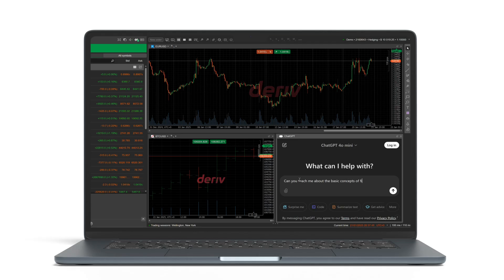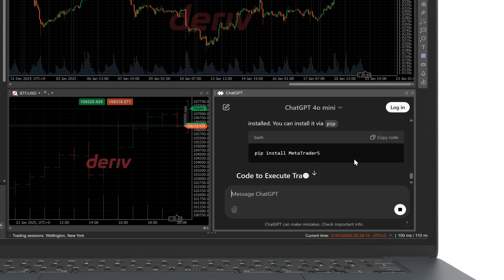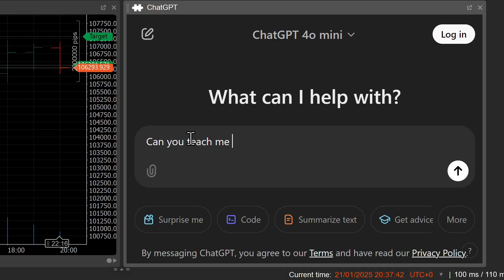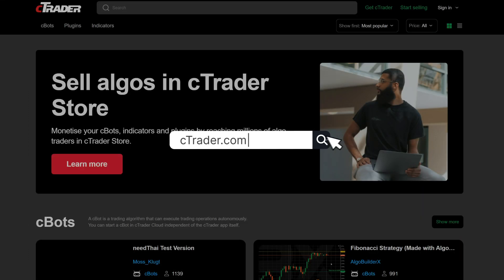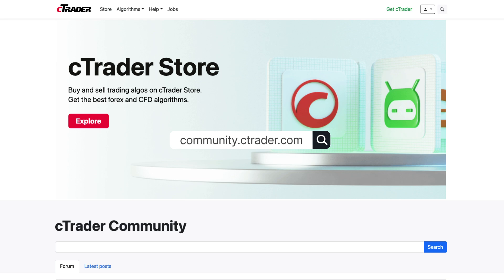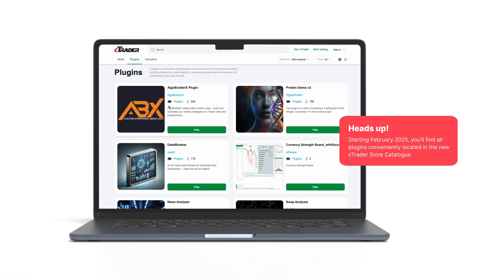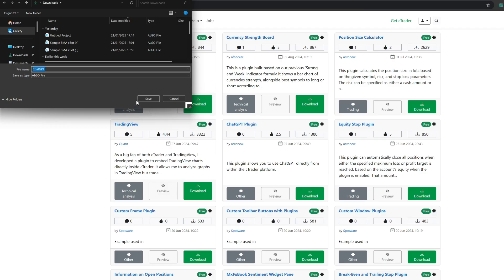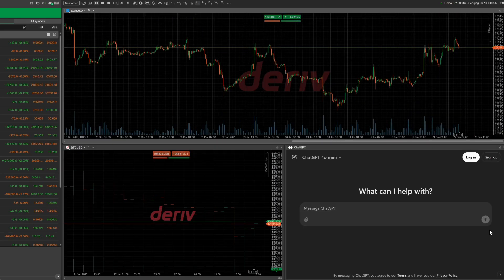How to Install ChatGPT Plugin on Deriv cTrader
Discover how to integrate ChatGPT's powerful AI capabilities with your Deriv cTrader platform! This quick tutorial shows you step-by-step how to install and use the ChatGPT plugin, bringing real-time insights to your trading experience.

Ready to elevate your trading journey?

The products offered on our website are complex derivative products that carry a significant risk of potential loss. CFDs are complex instruments with a high risk of losing money rapidly due to leverage. You should consider whether you understand how these products work and whether you can afford to take the high risk of losing your money.

Trading conditions, products, and platforms may differ depending on your country of residence. For more information about our offerings, visit our

Deriv (Mauritius) Ltd is licensed by the Financial Services Commission, Mauritius.